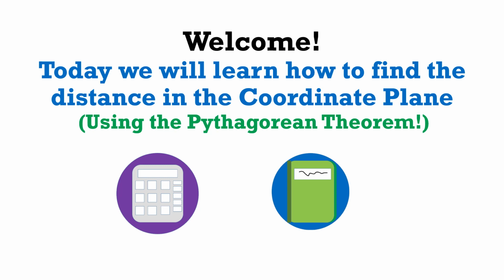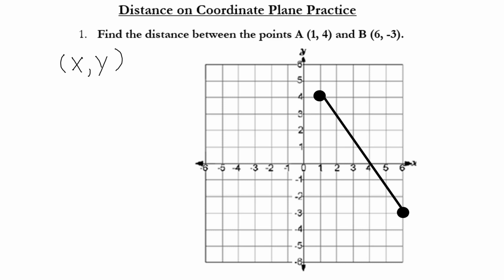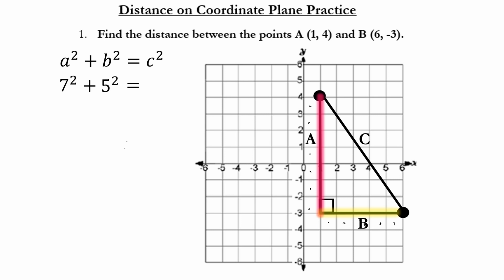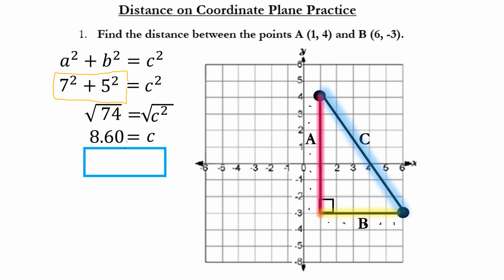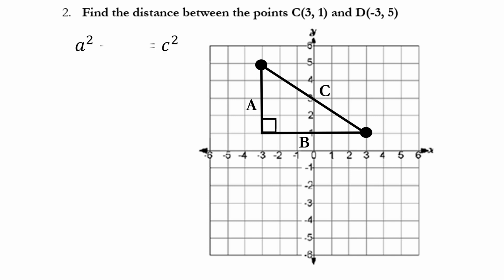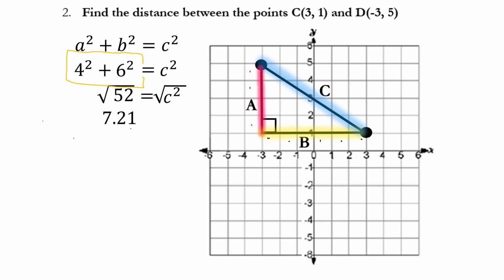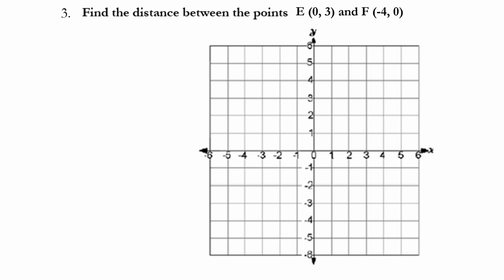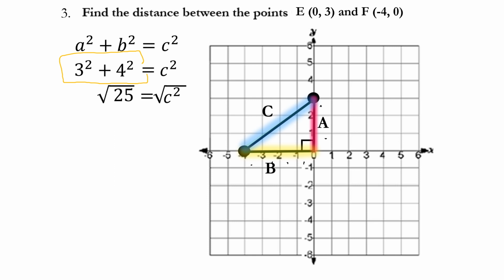7-4 Distance on Coordinate Plane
Ms. Bucaro's 7-4 Distance on Coordinate Plane Notes